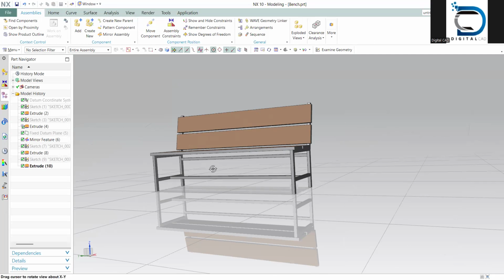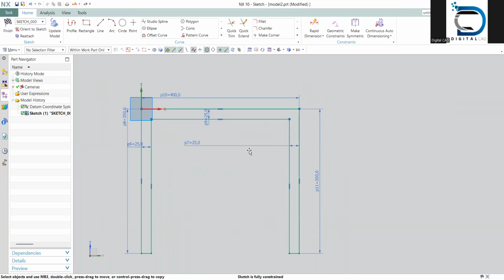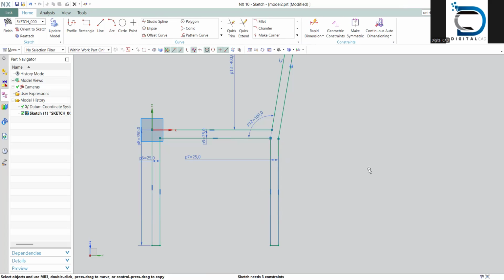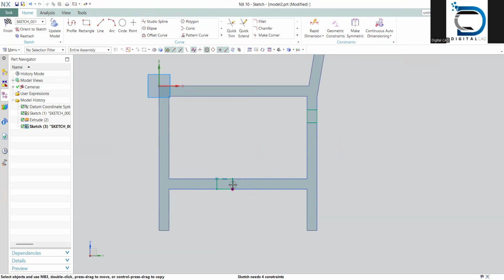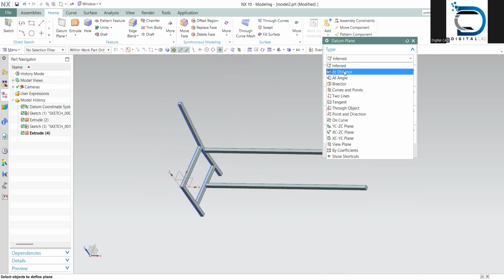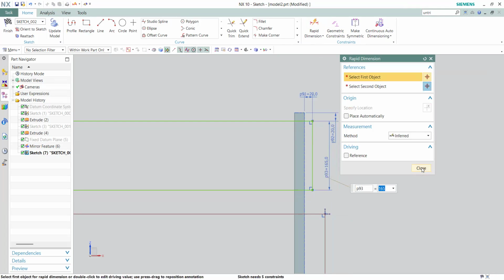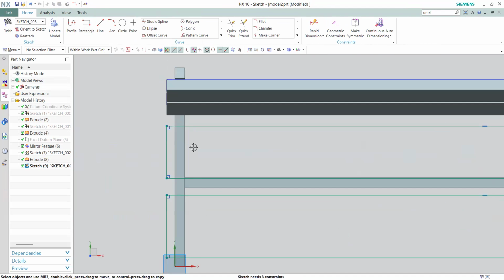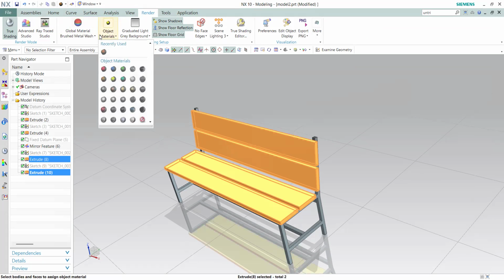NX Tutorial for Absolute Beginners in 2025 I BENCH DESIGN IN UGNX I CAD PRACTICE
Welcome to this step-by-step Siemens NX CAD tutorial for absolute beginners in 2025! 🚀 In this video, we’ll dive into the design of a Bench Design using UG NX (Siemens NX). Whether you're a beginner exploring CAD or looking to sharpen your skills, this tutorial is perfect for you. 💡

🔍 What You’ll Learn in This Video:
✅ Basic introduction to UG NX for beginners
✅ Essential CAD tips and tricks
✅ Practical hands-on approach to 3D modeling

Beginners in Siemens NX looking to build their confidence
Mechanical design engineers seeking hands-on practice
CAD enthusiasts eager to enhance their skills
📚 What is UG NX (Siemens NX)?
Siemens NX is a powerful CAD, CAM, and CAE software used for product design and engineering across industries.